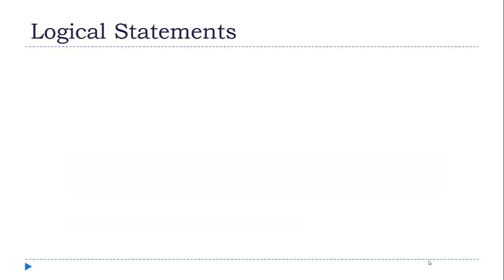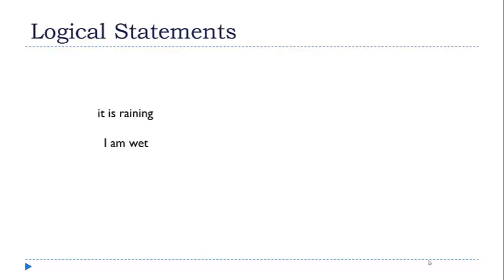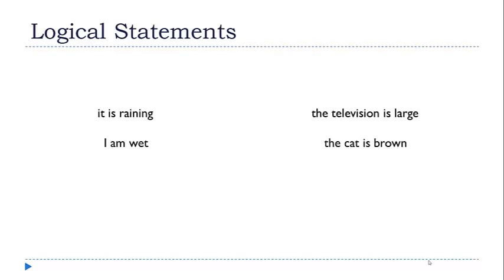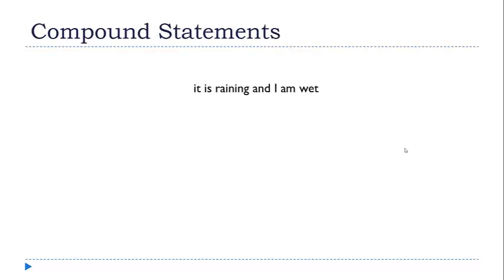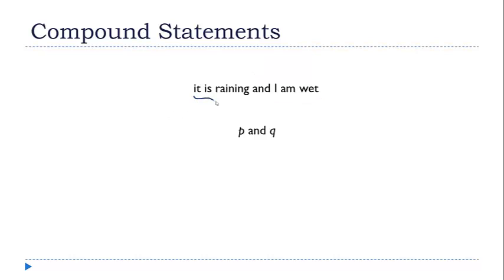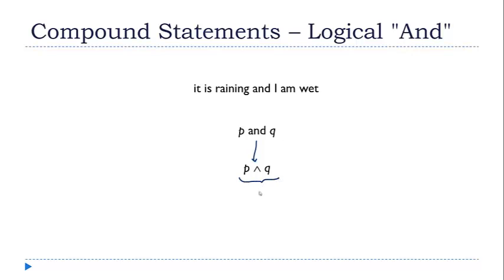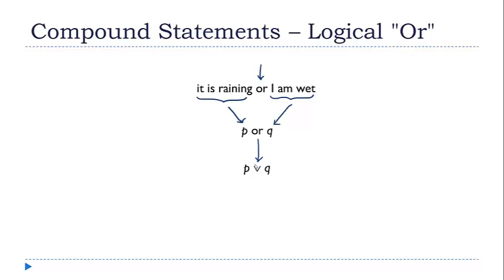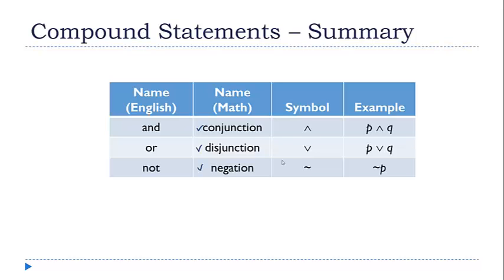Logical Statements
A brief description of logical statements and the three basic logical operators:  and, or and negation.